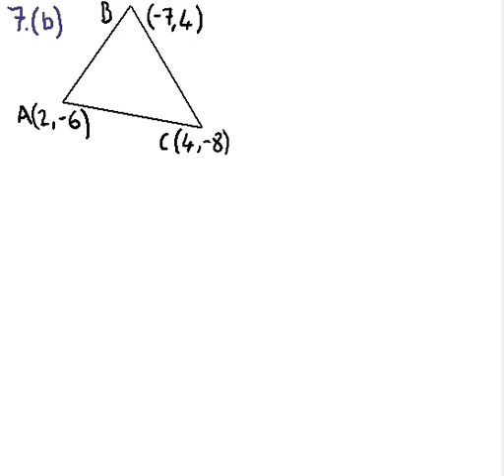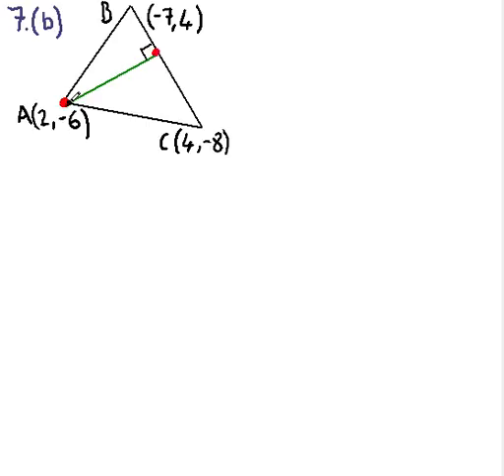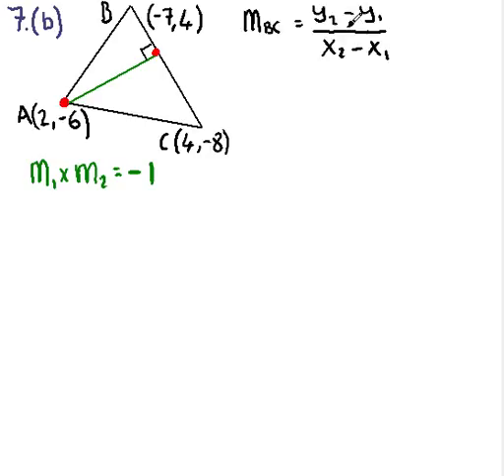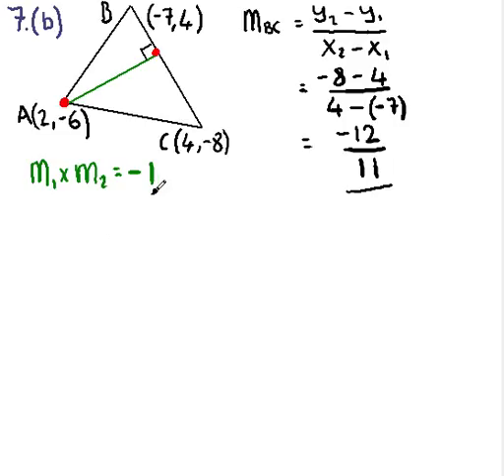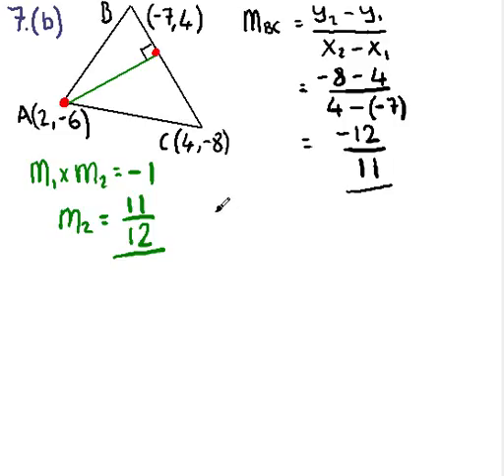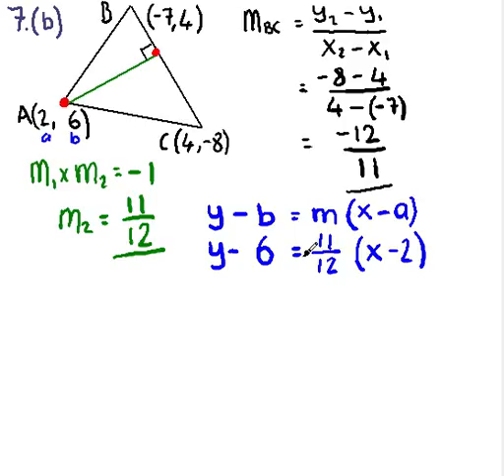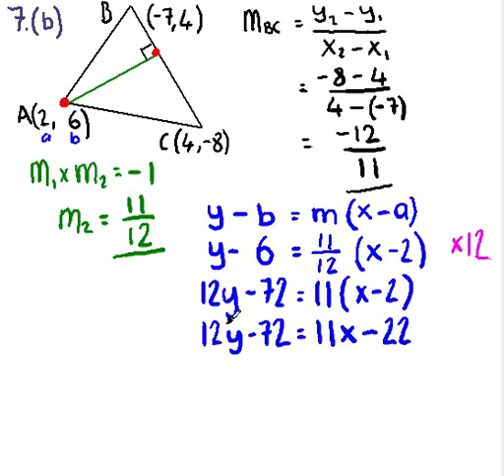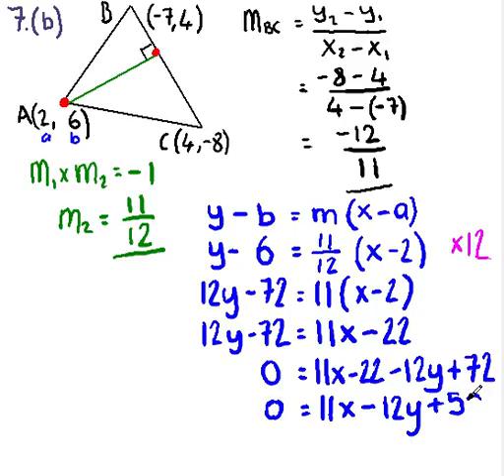Straight Line Q7b